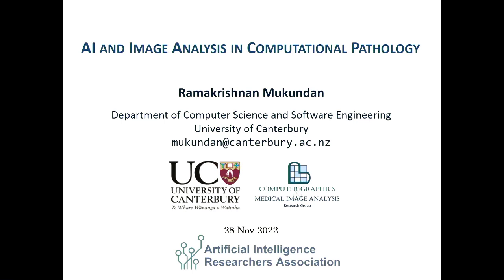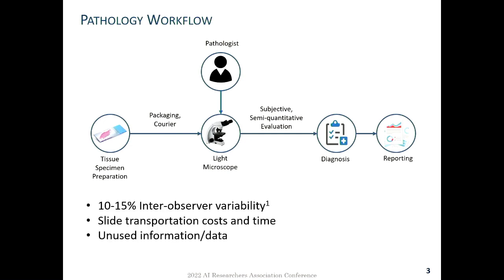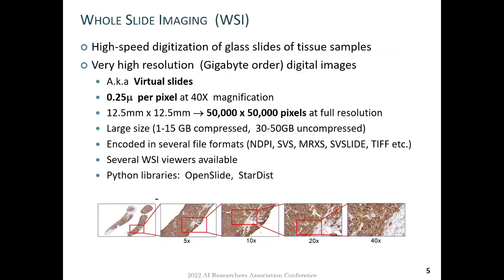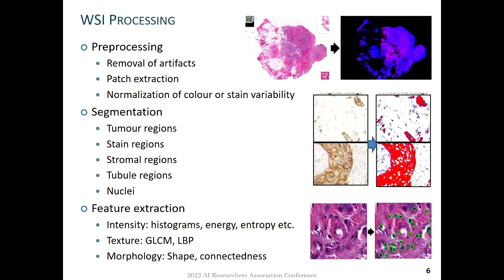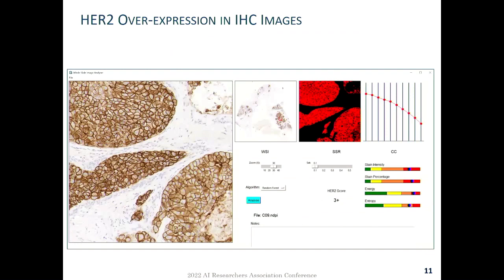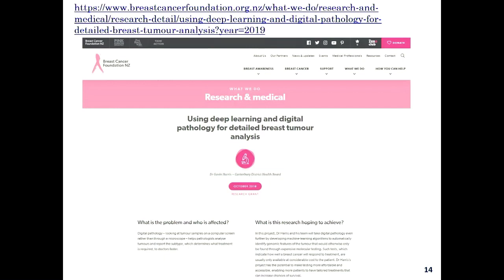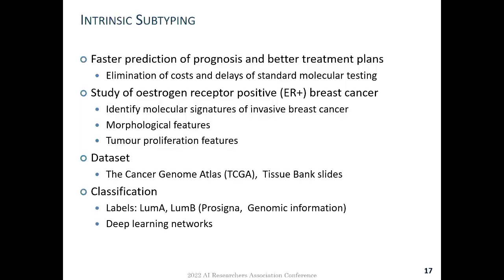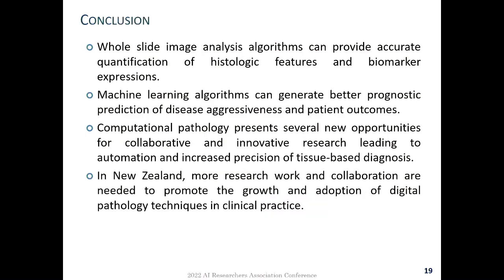AI and Image Analysis in Computational Pathology - Ramakrishnan Mukundan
A presentation from the 2022 Artificial Intelligence Researchers Association Conference.